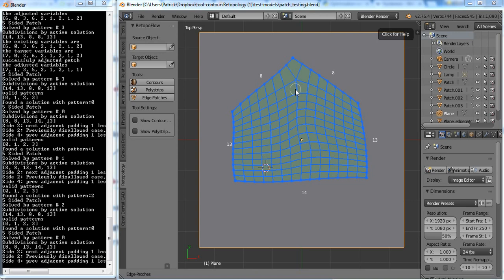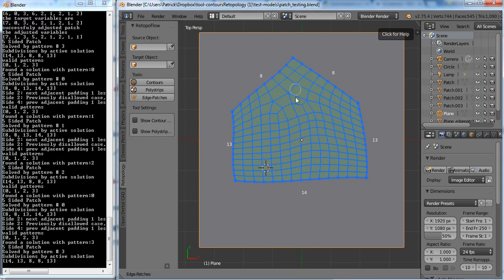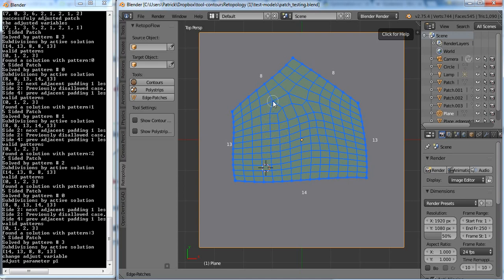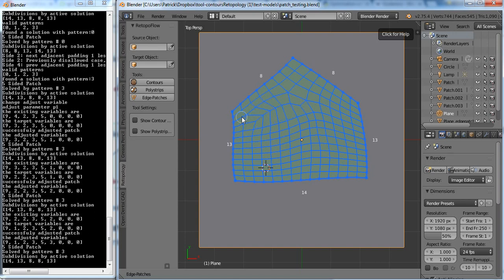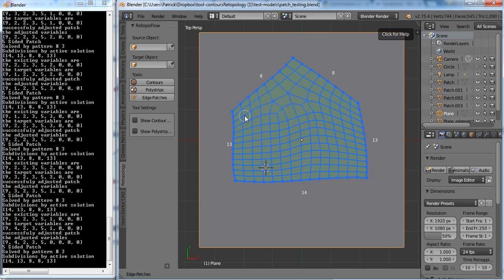Patch Parameter Editing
Also, the terrible clicking, in addition to my keyboard and mouse, is actually the screen mounts on my laptop creaking...the mic really really picks that up.  Apologies, I have ordered an external microphone.